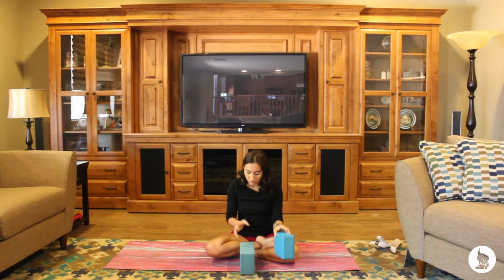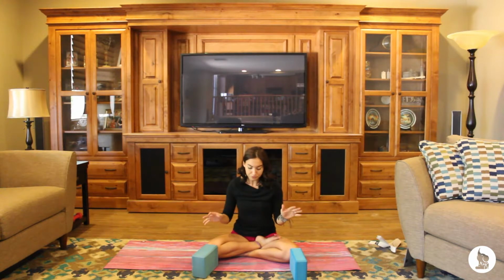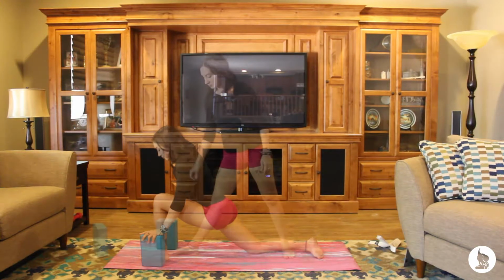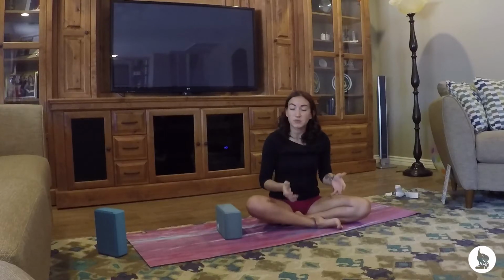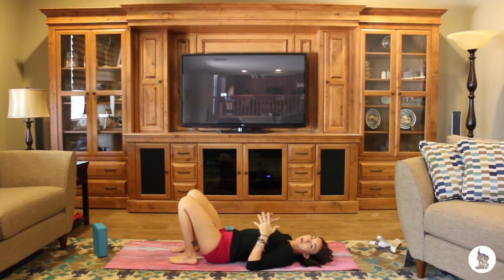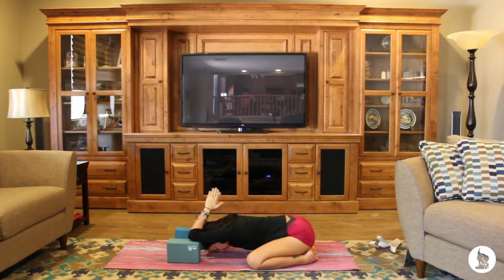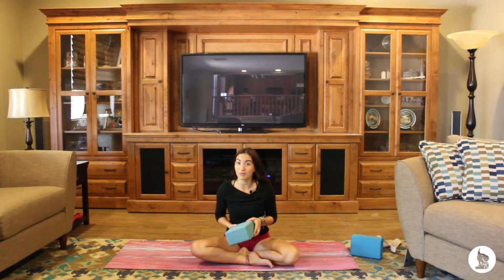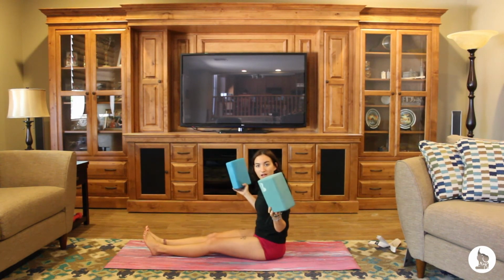How to Use Yoga Blocks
Whether you are new to yoga or a seasoned yogi, there are many uses for yoga blocks. The most common use is to add length to the body or arms to make poses easier to balance or find proper alignment. They can be used to add support under the body, deepen a stretch, or even build strength. Here are some of my quick tips on how I use blocks.